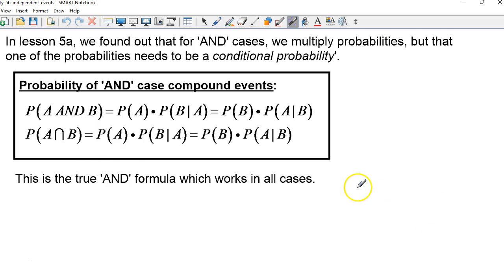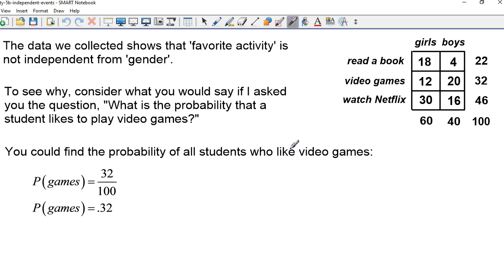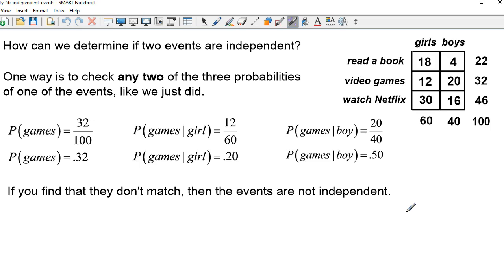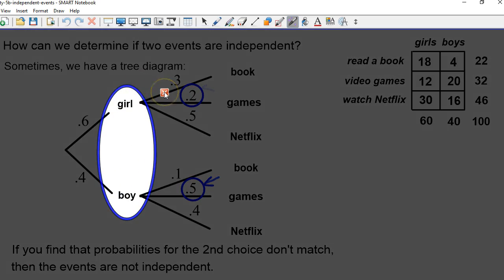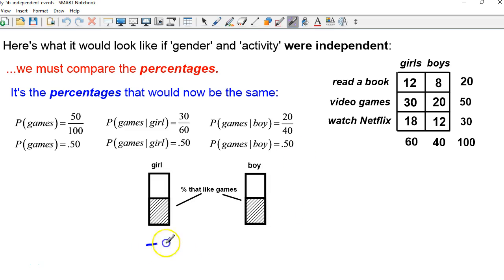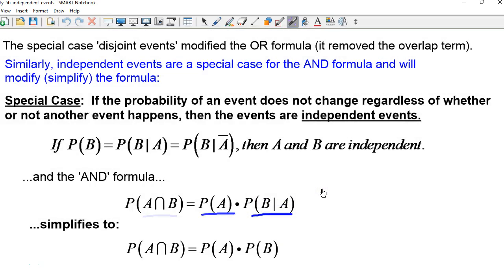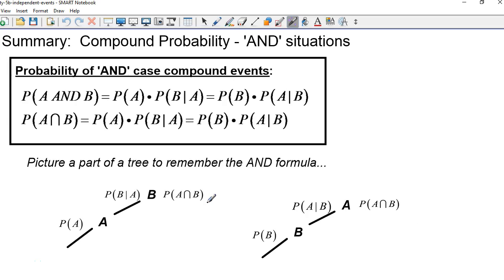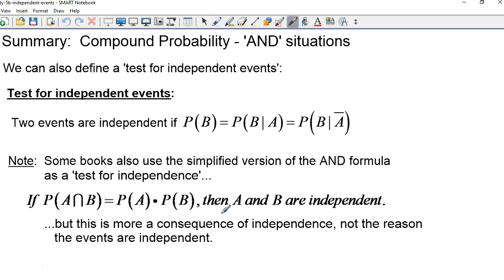Mr. Felling - Probability - Lesson5b: Independent Events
Independent Events as a special case of the AND probability formula